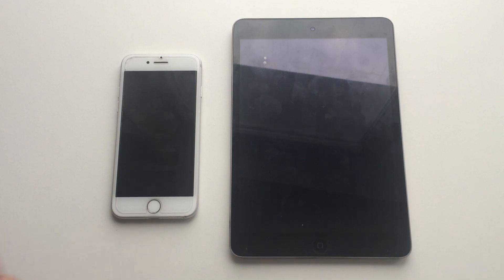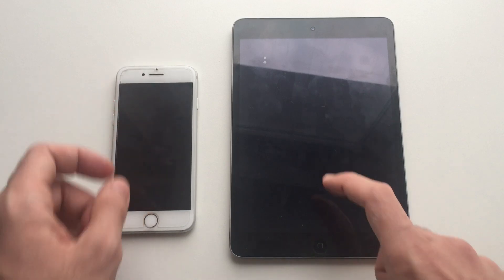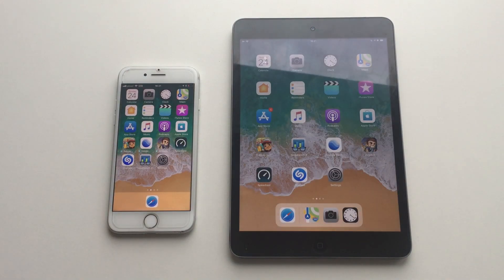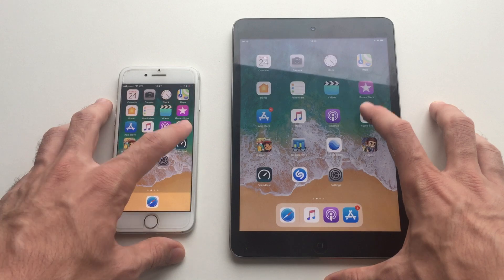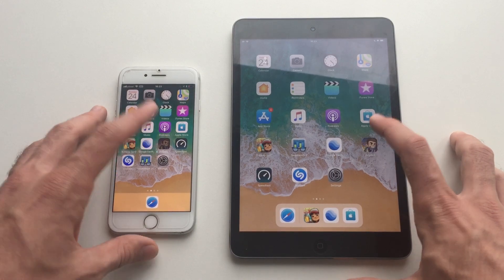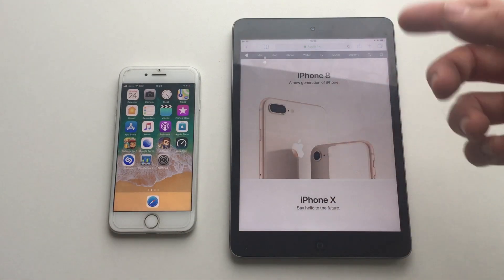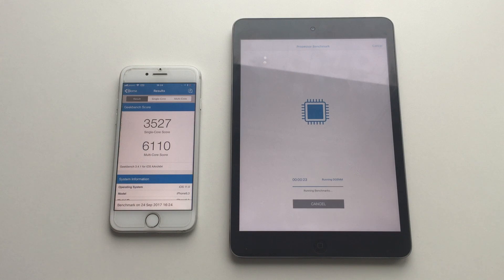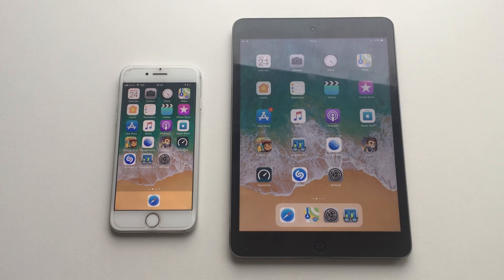iPhone 7 vs iPad mini 2 ( A10 vs A7) ios 11.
I decided to compare an a7 device to an a10 one ( i know it wouldn't be that fair , but it was nice to see how does the oldest supported chip compare to last year's flagship.